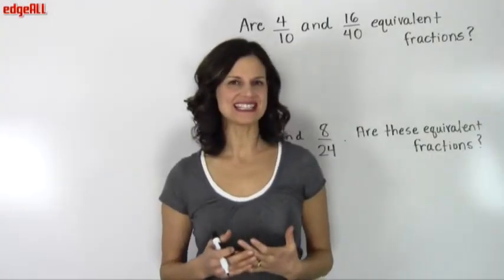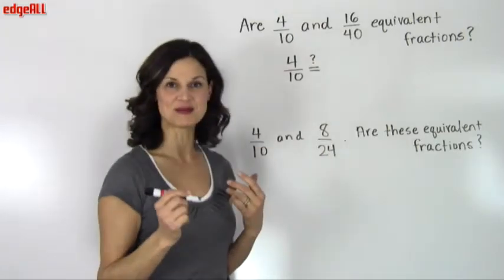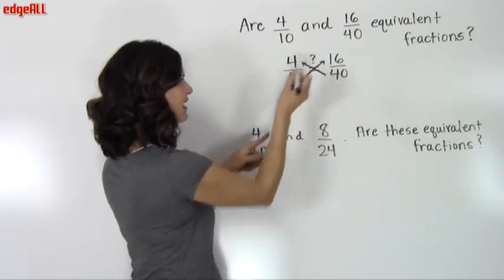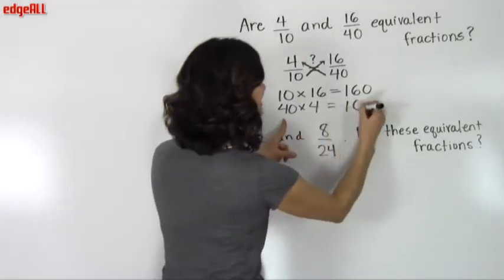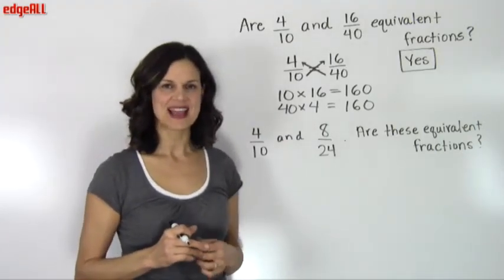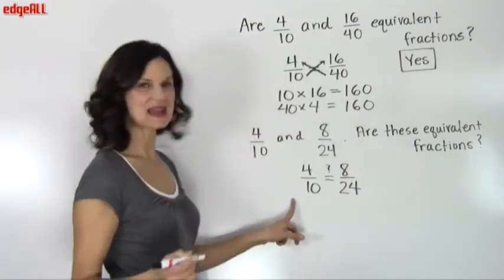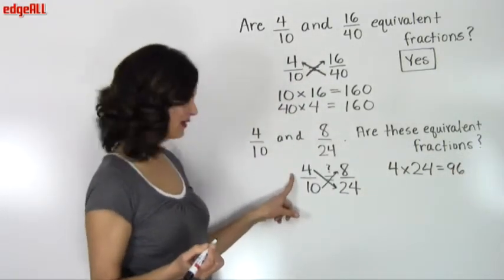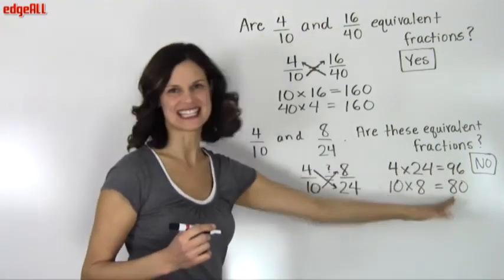Grade 3 - Equivalent Fractions Using Cross Multiplication (Part 2)